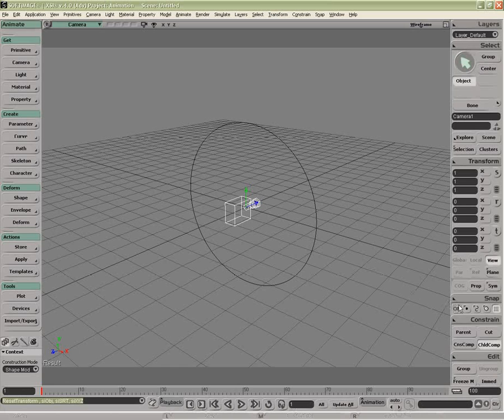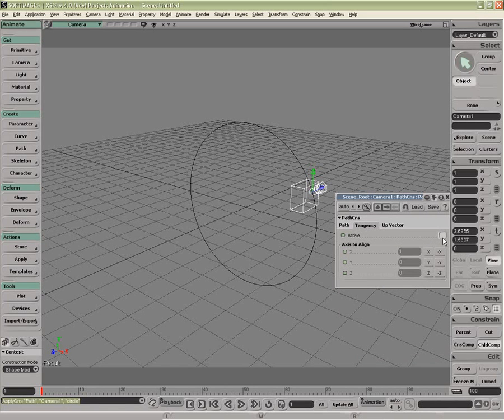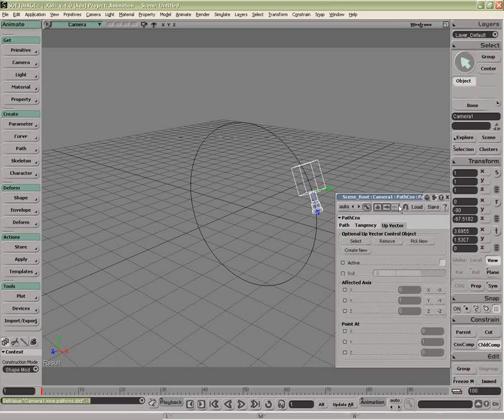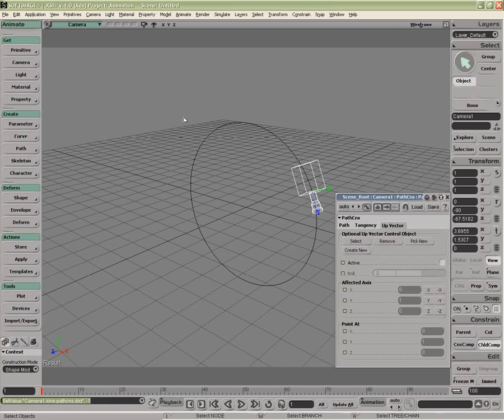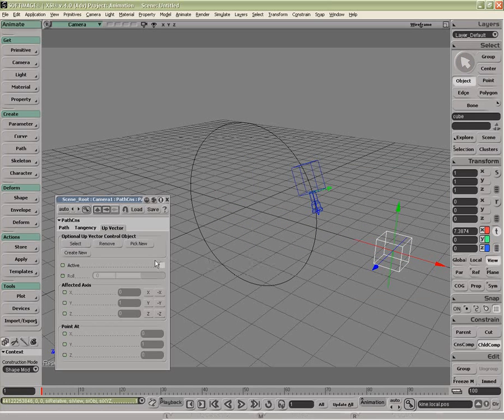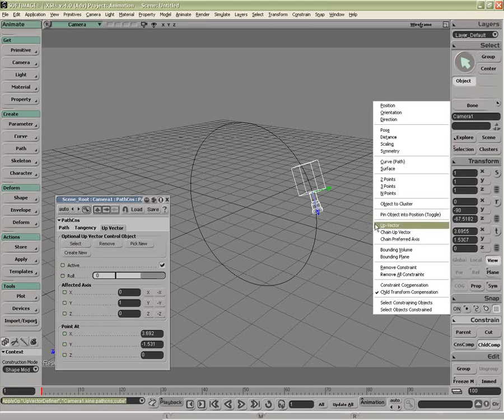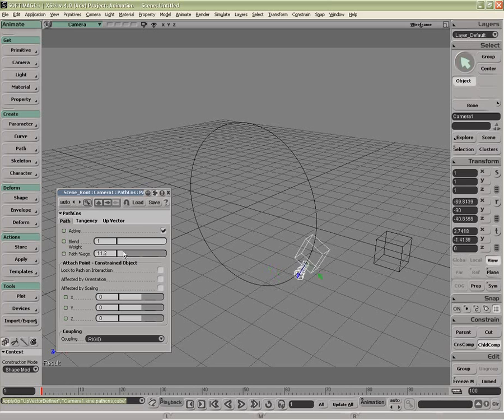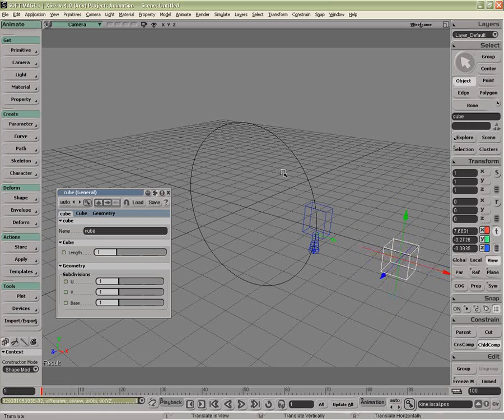Animation: Up Vector